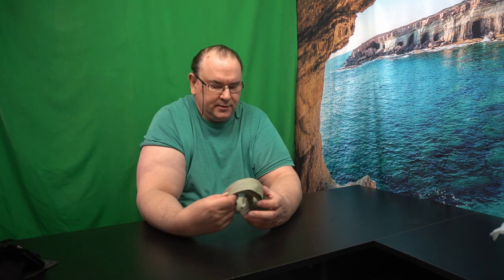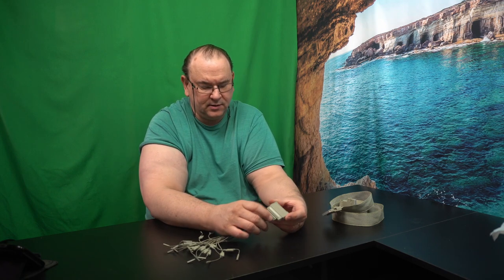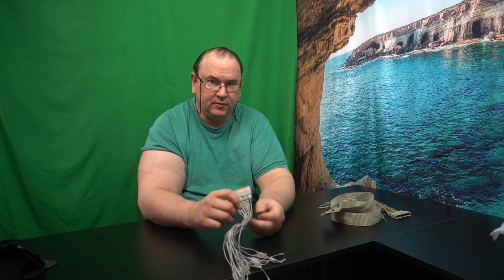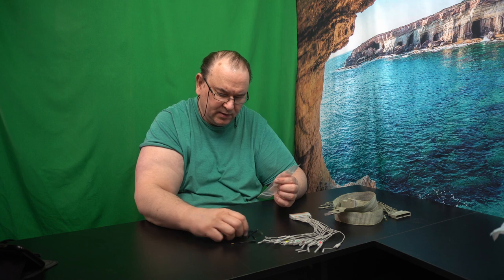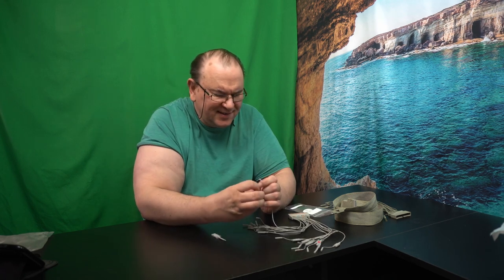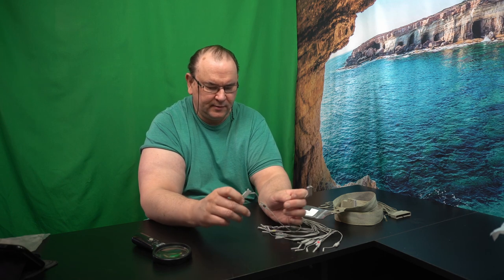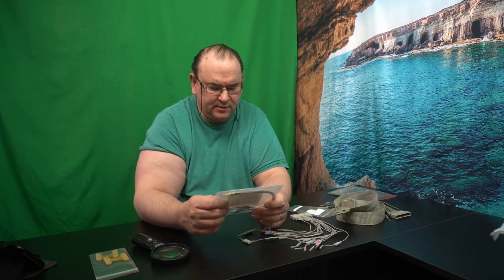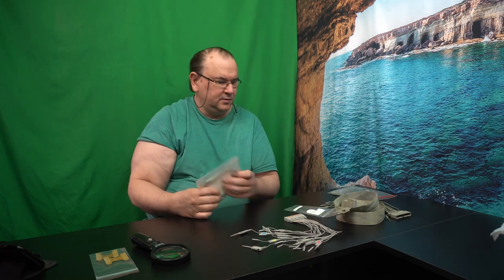Retro logic analyzer HP1650A new probe accessories